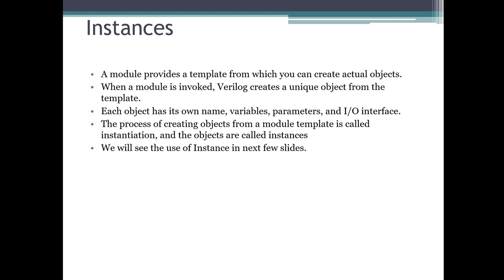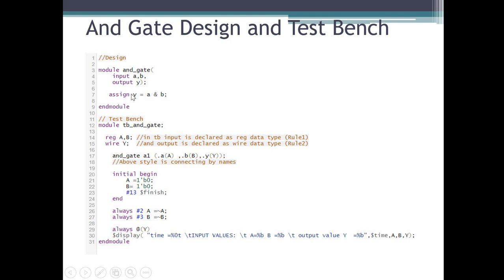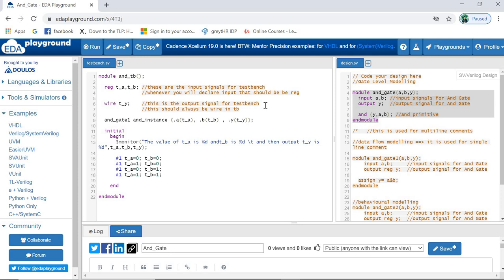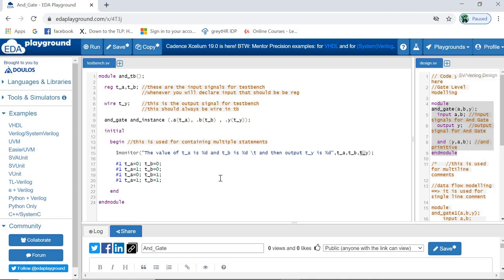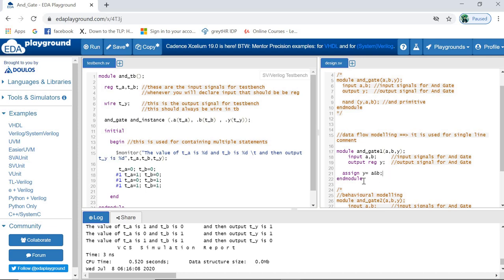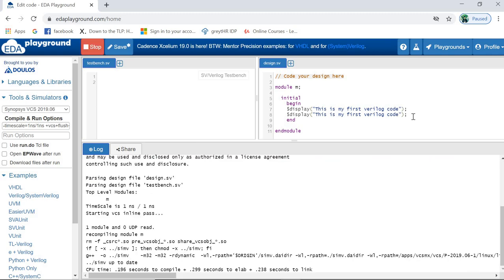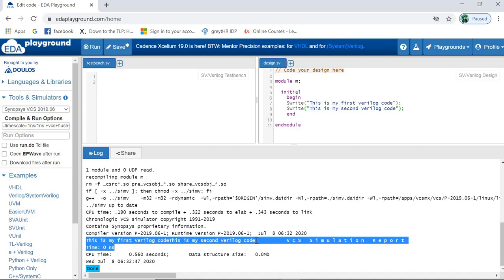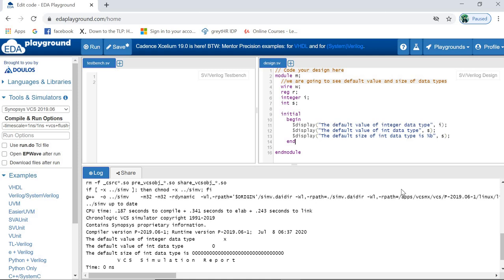Verilog Introduction part 2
How to write test bech in verilog and few examples how to code in Verilog